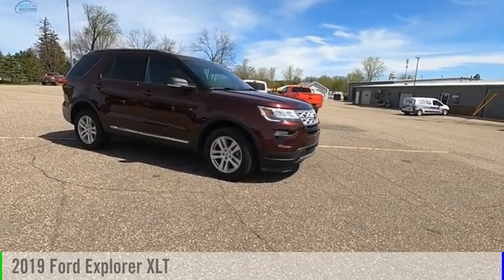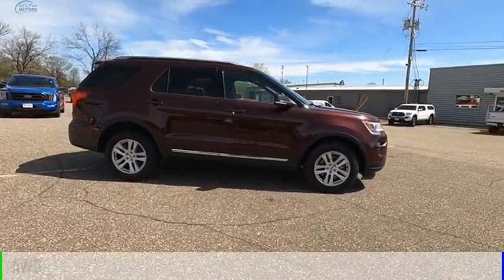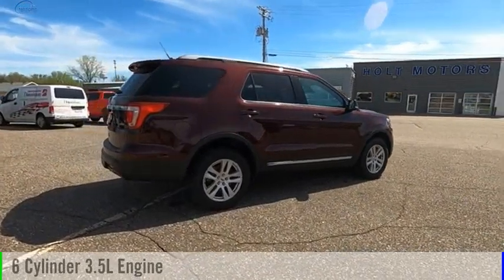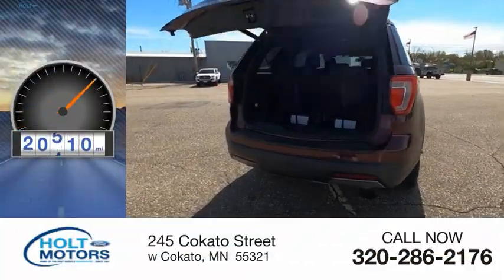2019 Ford Explorer 75627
2019 Ford Explorer XLT

Holt Motors
245 Cokato Street